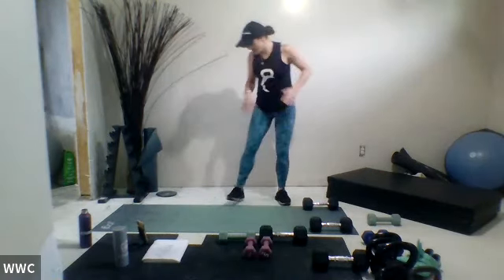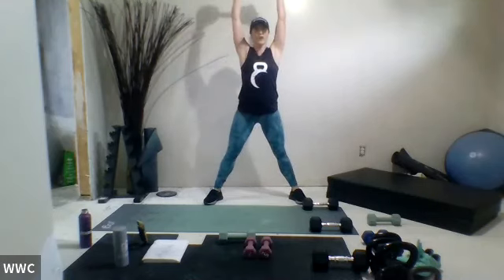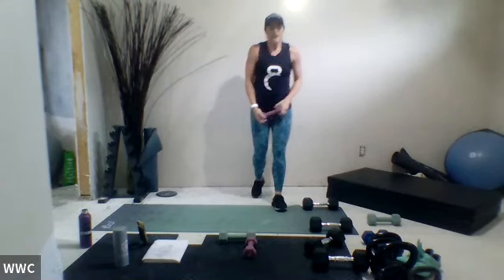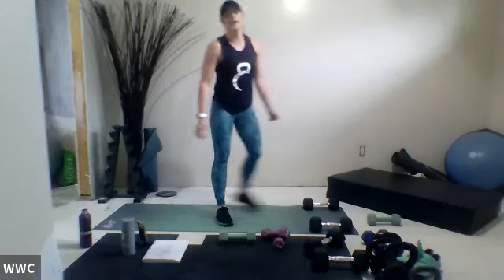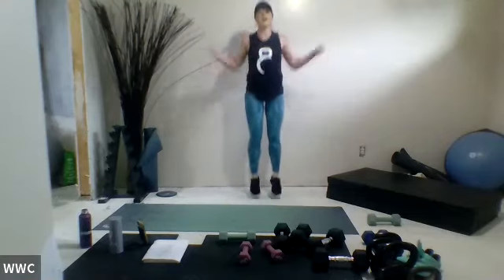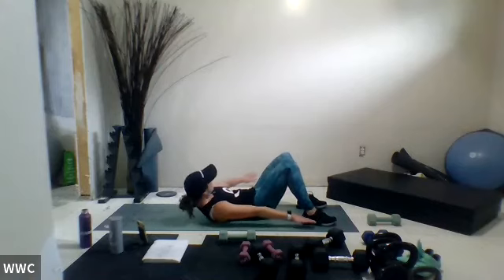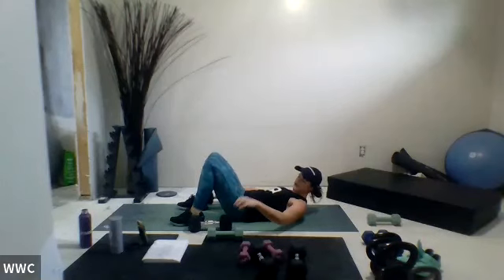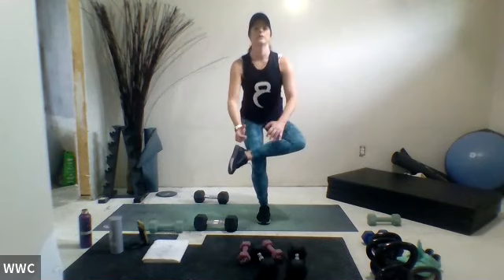Saturday Fitness Frenzy - Dec 12, 2020.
GO GO GO!  This Winnipeg Winter Club workout will get you GO-ing!  Have some water ready for this one as it will get your heart rate up!